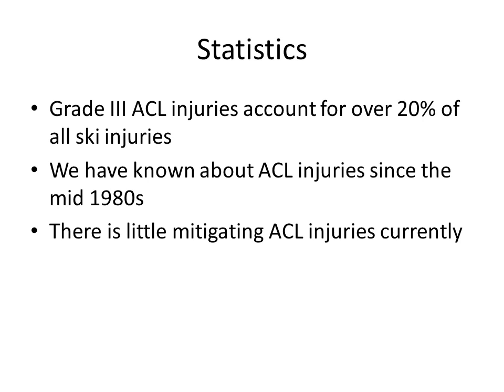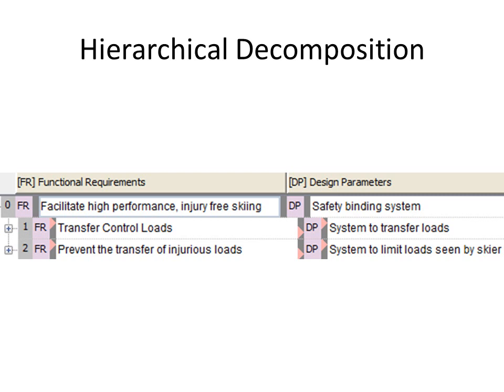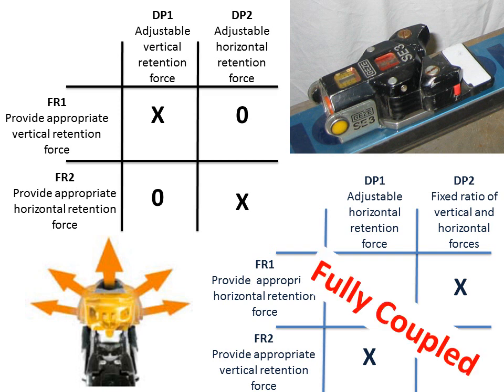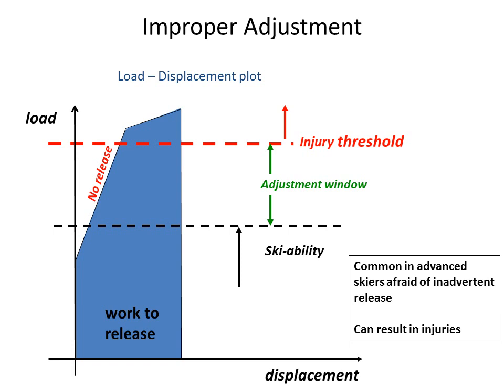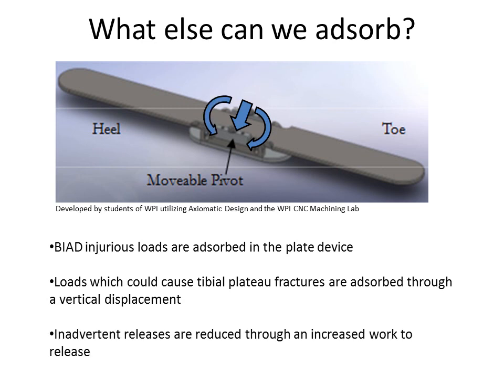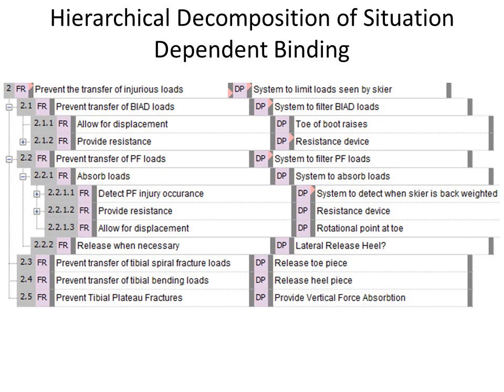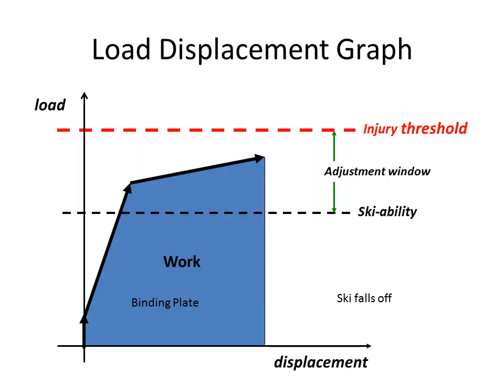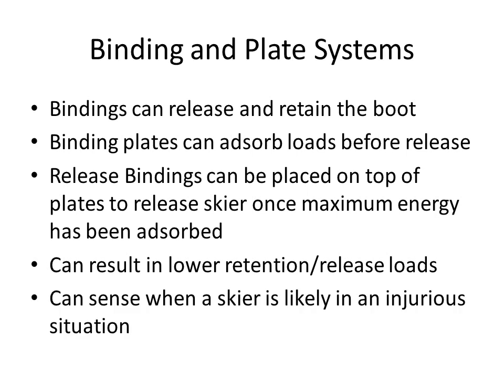Protecting the ACL in Alpine Skiing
This Presentation was presented at the 2013 ISSS conference in Argentina. It addresses concepts which can be incorporated into ski bindings and plates to reduce the number of serious ACL injuries.